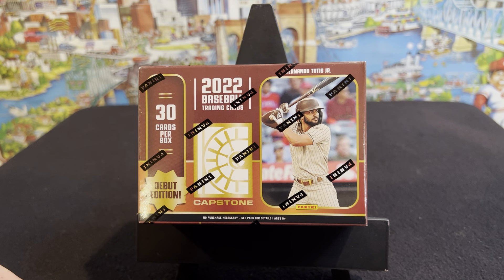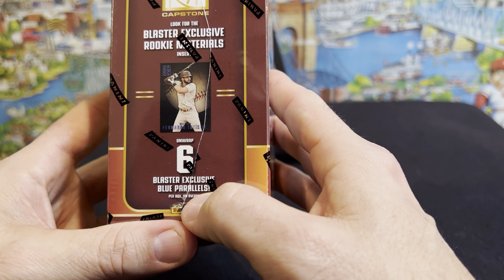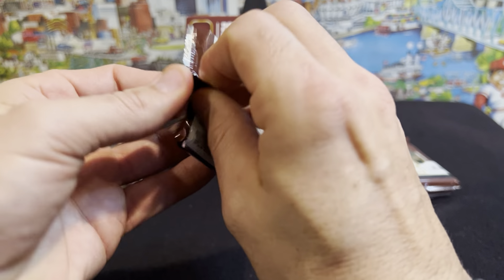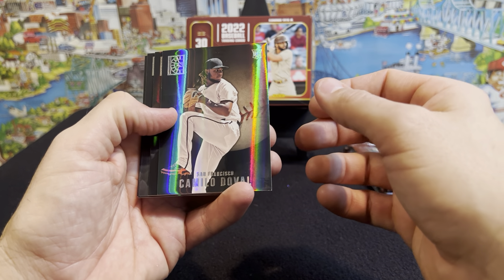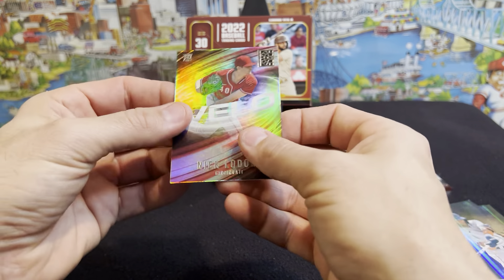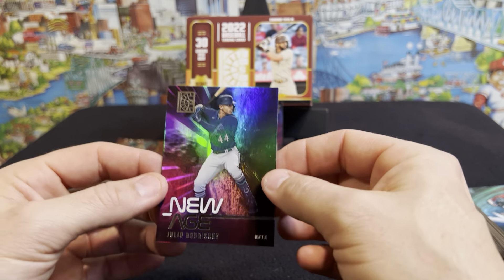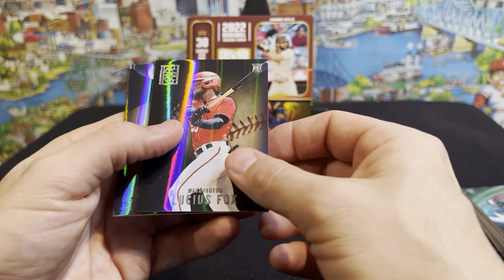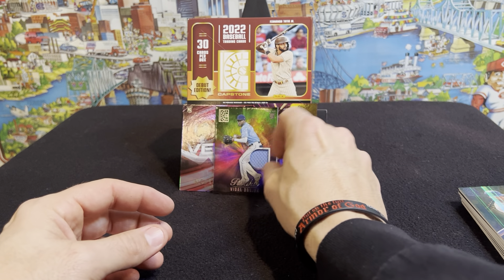NEW Blaster box of Panini CAPSTONE Brand new Panini Product!!! One AUTO OR RELIC per box!!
Thank you for Joining us for this exciting rip of the BRAND NEW Panini Capstone! Each box is said to contain one AUTO or RELIC!